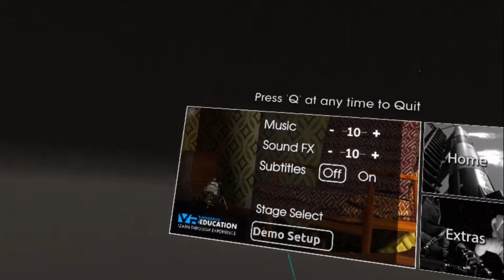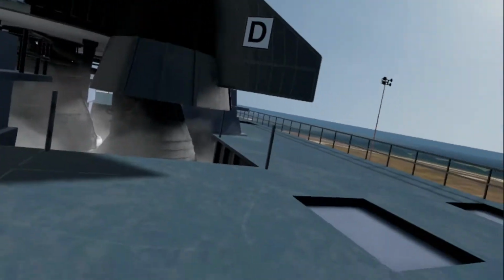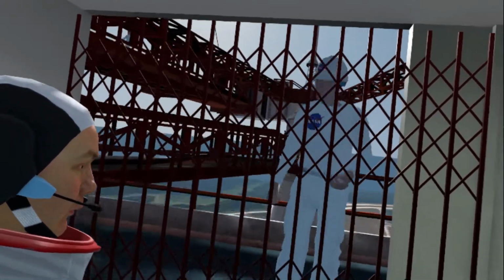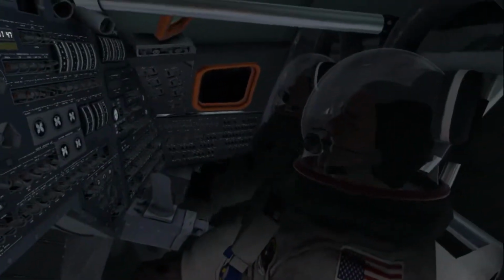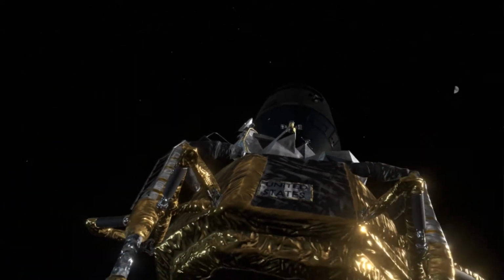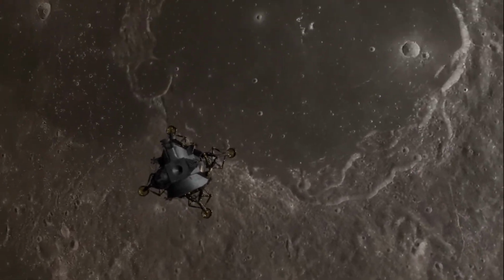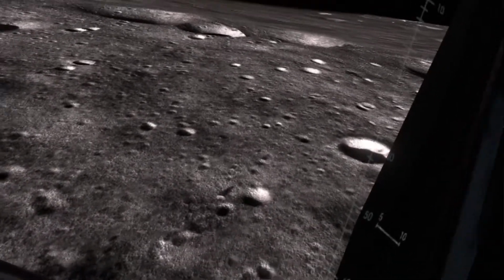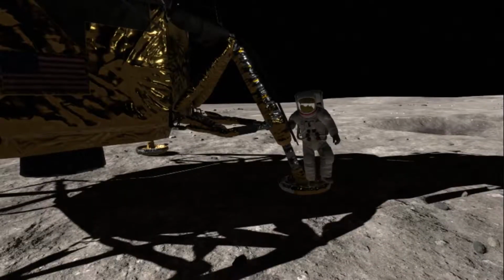Apollo 11 VR HD Experience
It's been 50 years since the Apollo 11 mission. Now you can take a look at it for yourself in VR. Enjoy!